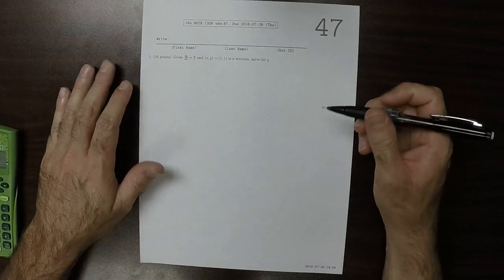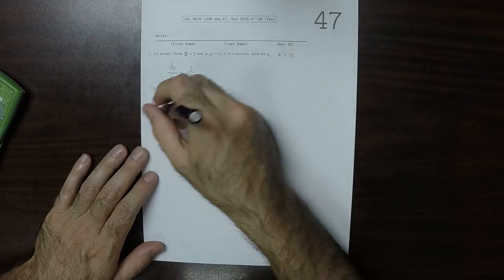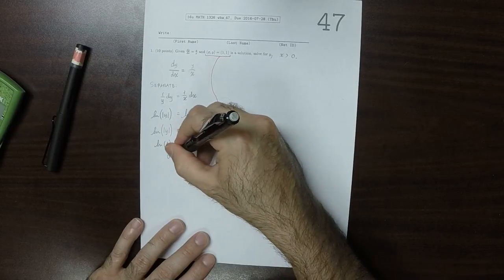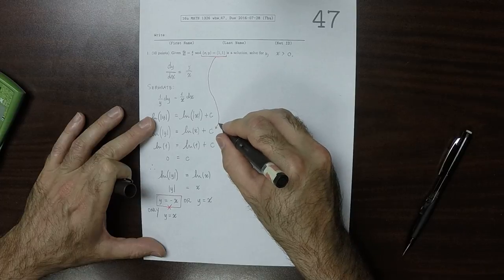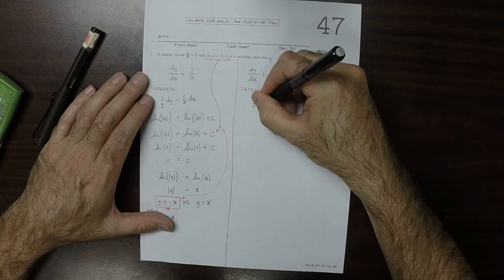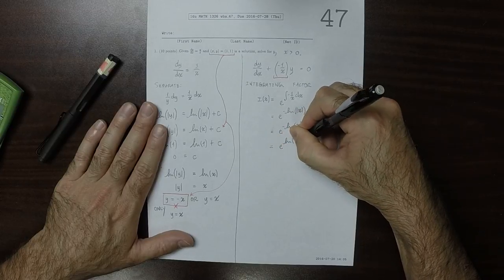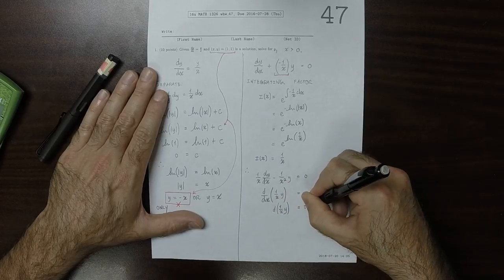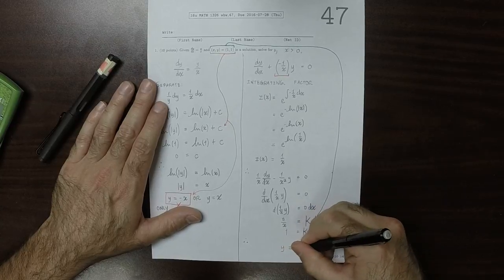16u MATH 1326: whw_47